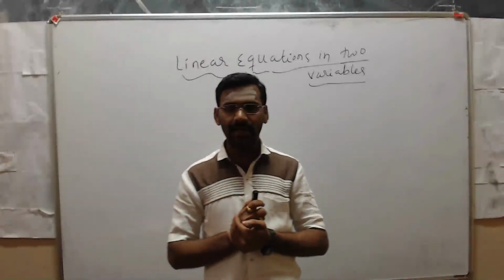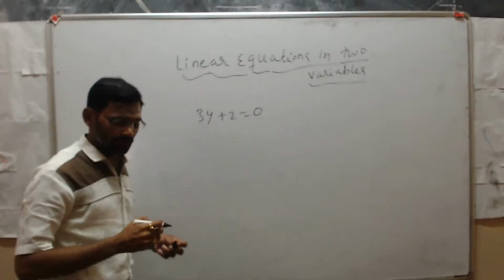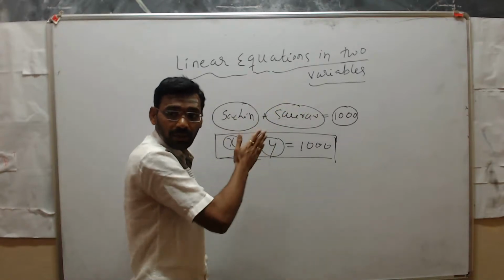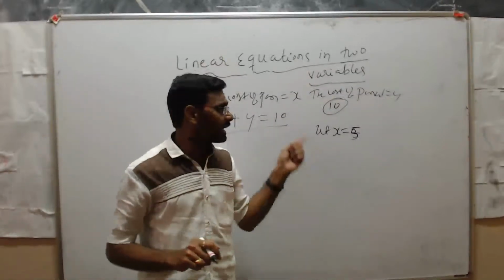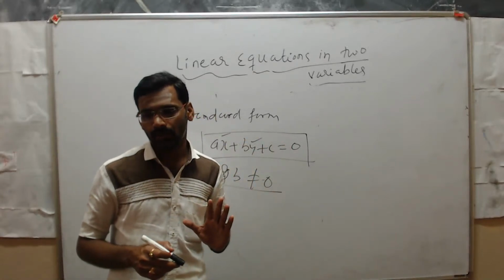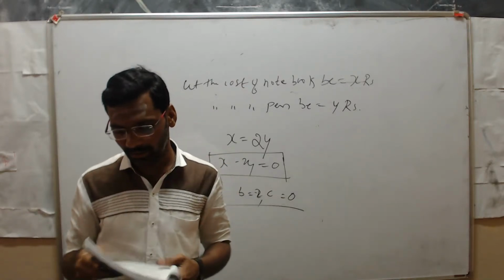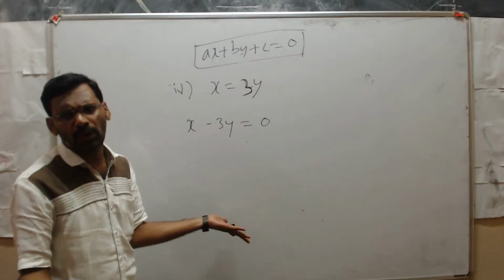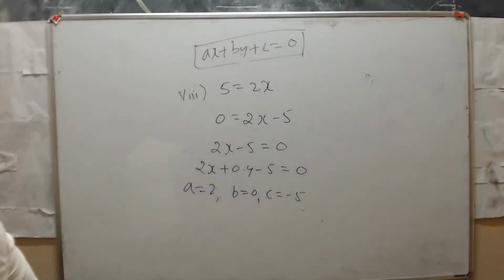9th MATHS #1(LINEAR EQUATIONS IN TWO VARIABLES)